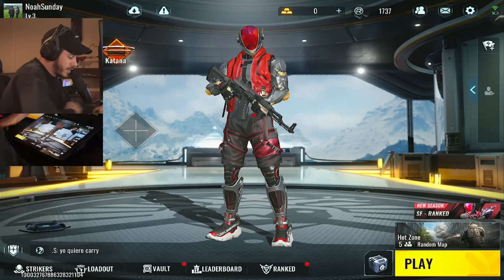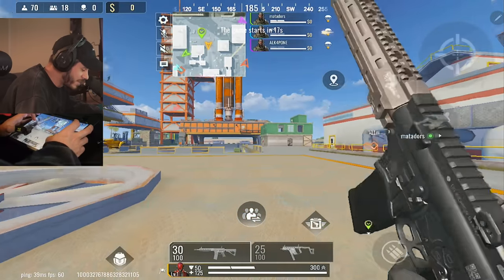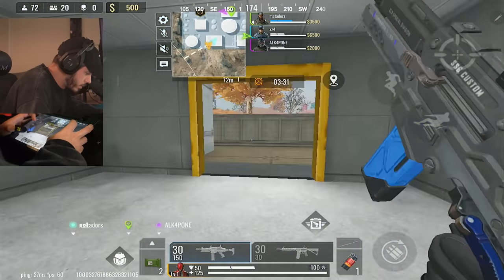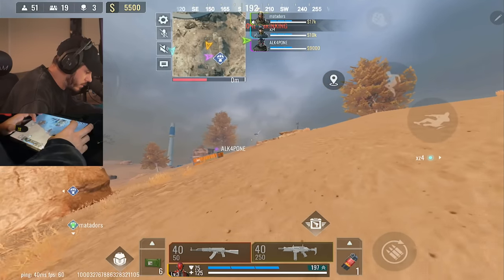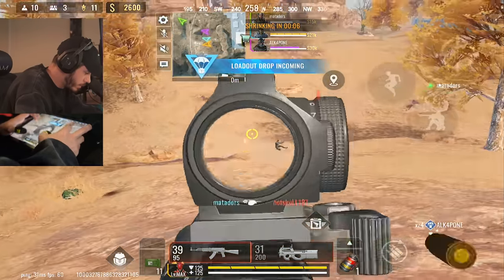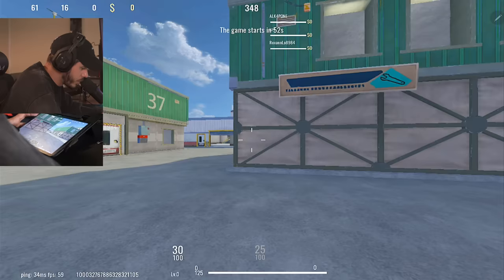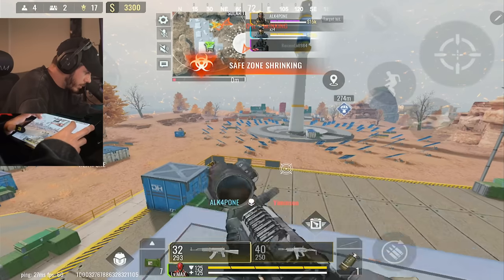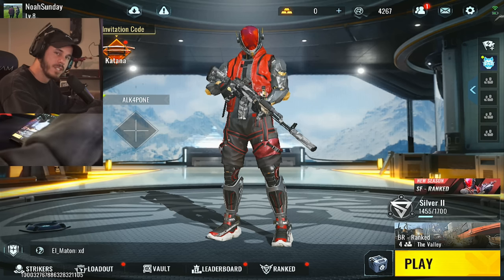PROJECT BLOODSTRIKE IS HERE!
Channel Partners!